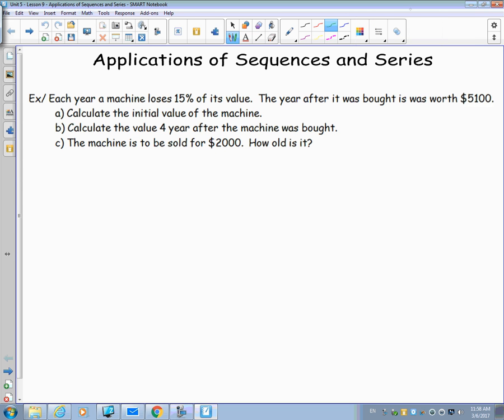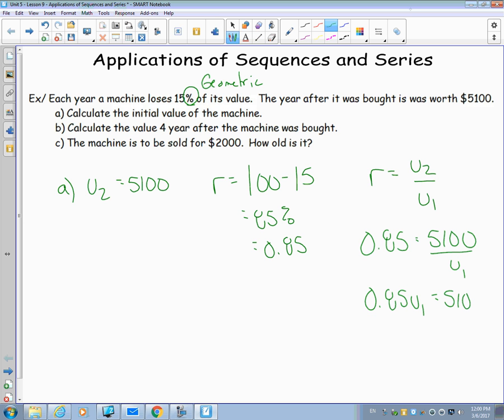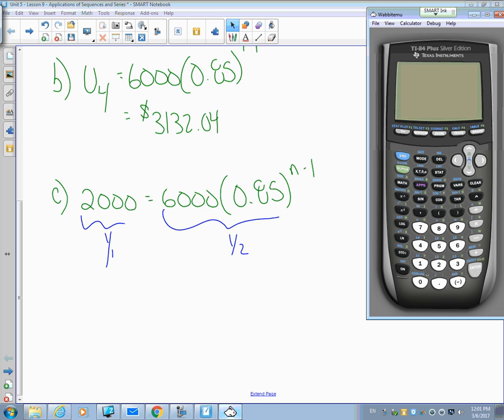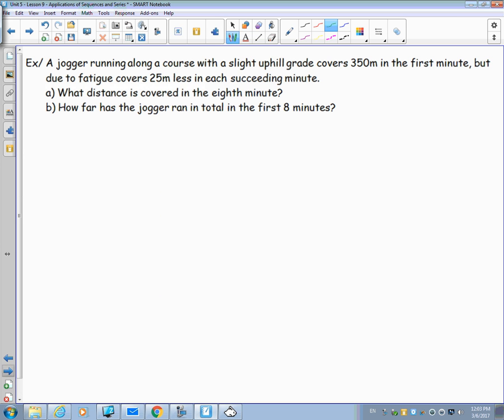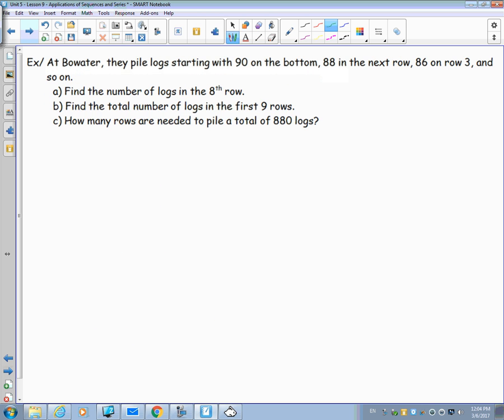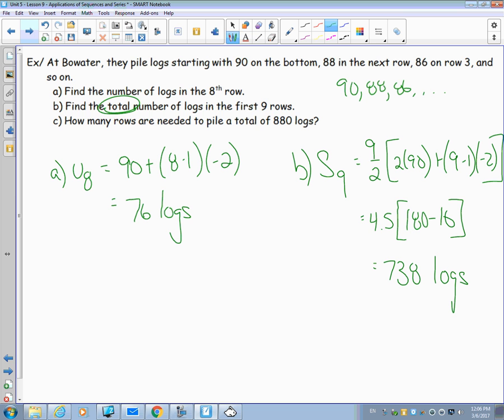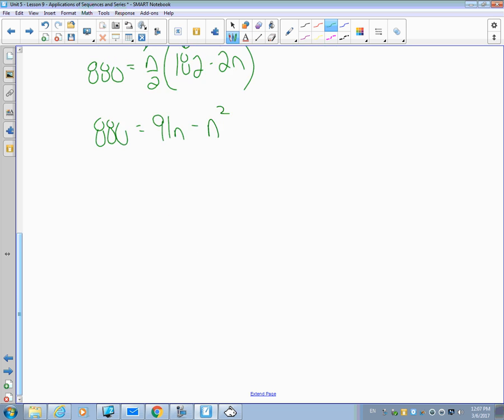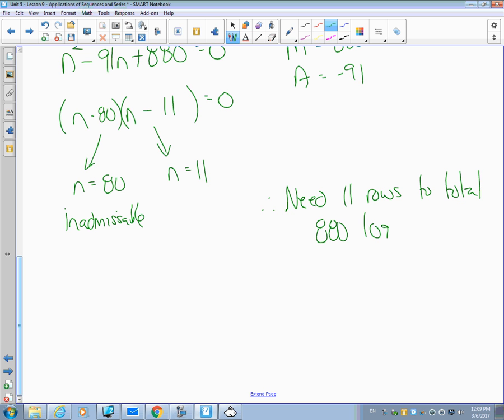Unit 5 Lesson 9 Applications of Sequences and Series